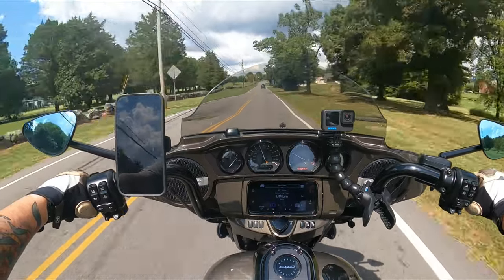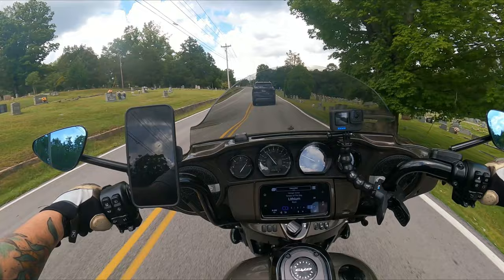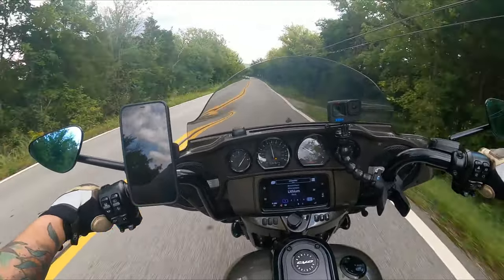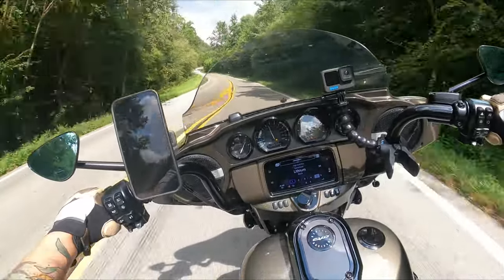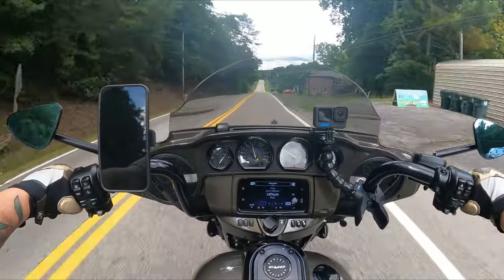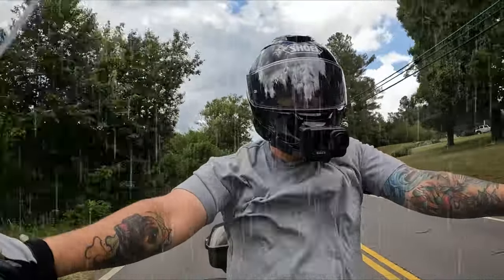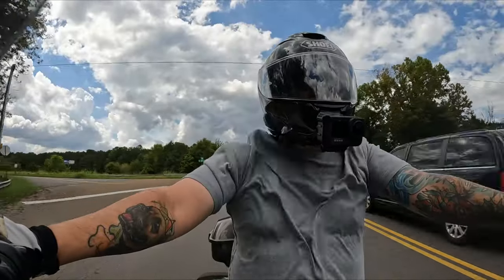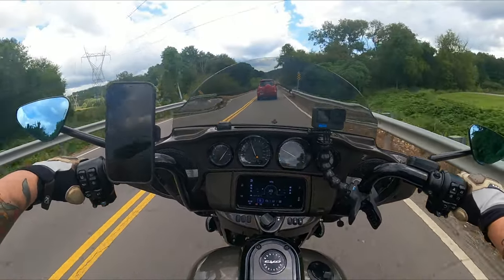Watch this before you buy a Harley Davidson CVO !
If you're considering buying a Harley Davidson CVO there might be a few things that you haven't thought about yet. Here are a few of them...

My Bikes
2021 Harley Davidson Street Glide CVO
2022 Harley Davidson Low Rider ST

GoPro10
Sony ZV-1
Elgato Key Lights
Elgato FaceCam